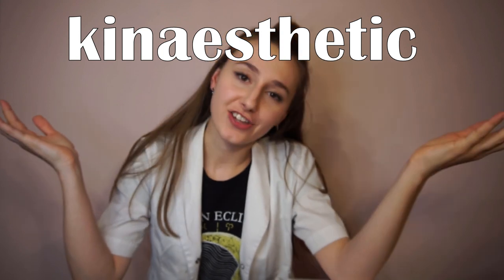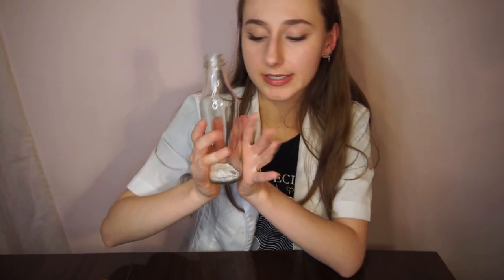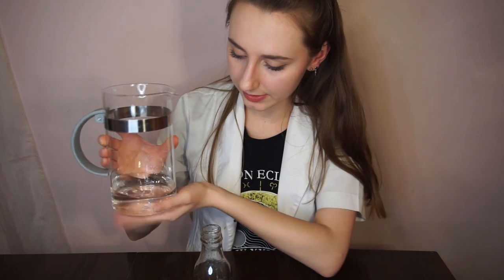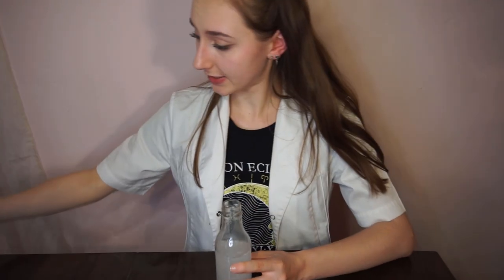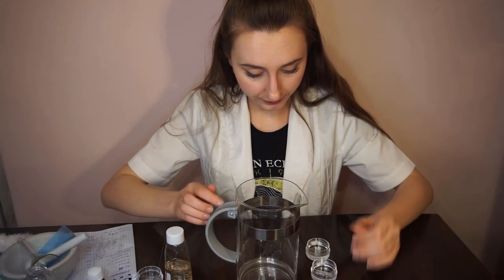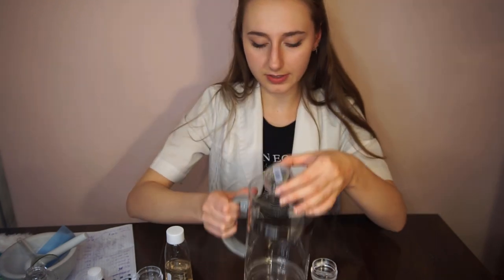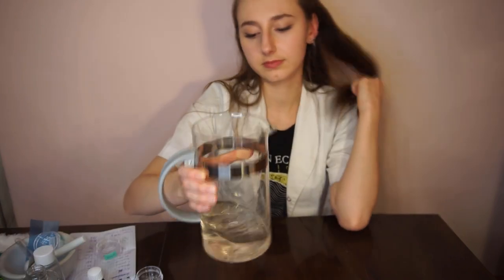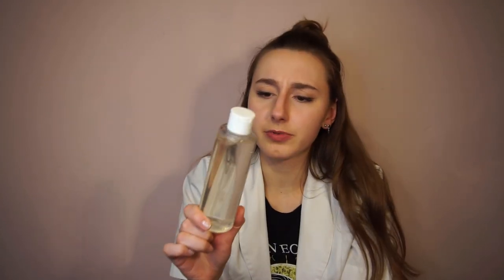How to make lavender facial toner at home | [ENG/PL sub]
Hello~ Something fresh & new on this channel, I share a tutorial on facial toner/essence that is easy to make on your own! You don't need any special skills or fancy equipment ;)

I made a simple recipe to suit my skin's needs and I'll take you step by step through the whole process. There's a lot of talking but it (mostly) makes sense, I promise!
With this kind of product I can use my knowledge from both pharmacy & cosmetology and create something that responds to my skin's needs.

- pure aloe juice
- glycerin
(the latter 3 should be accessible in your local drugstores)